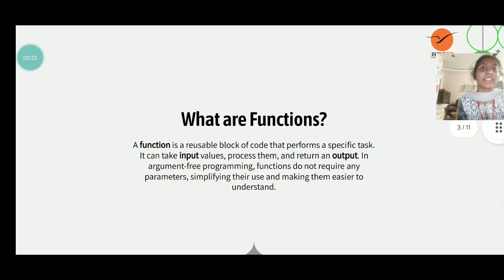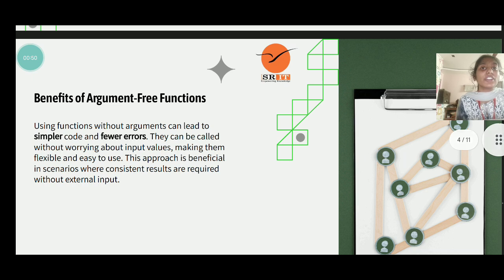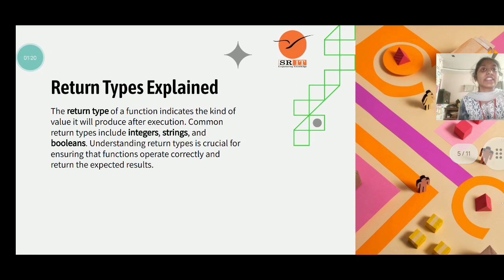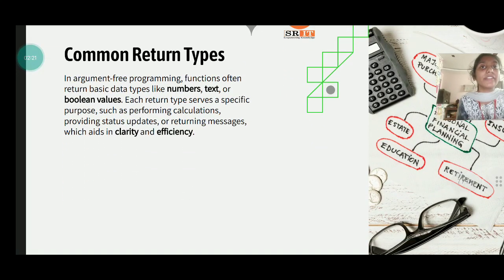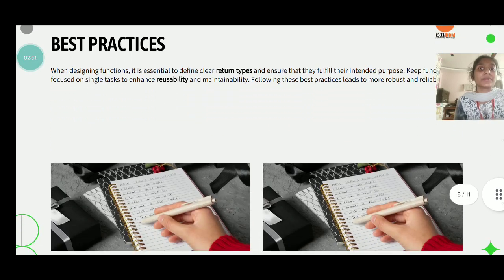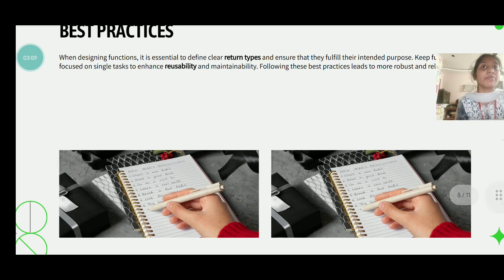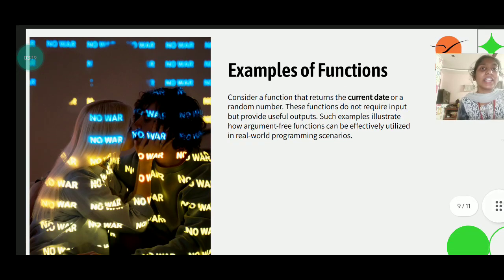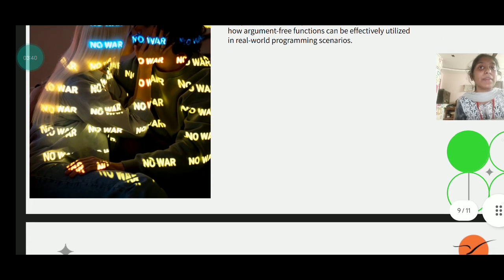November 20, 2024